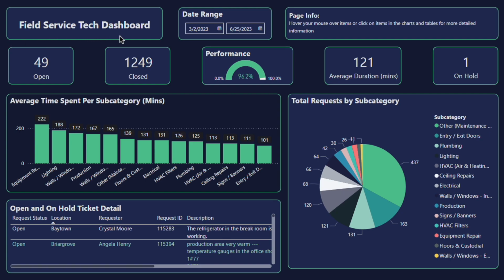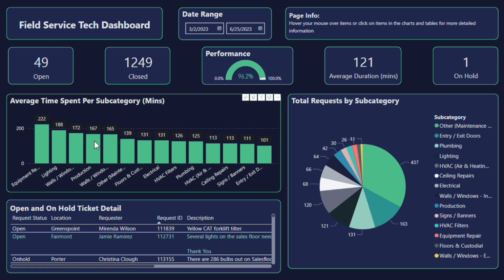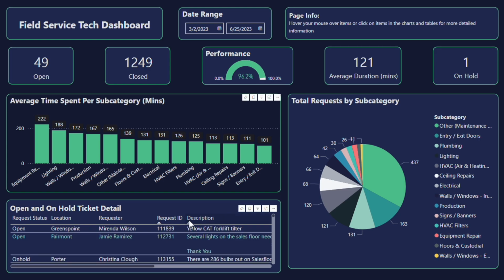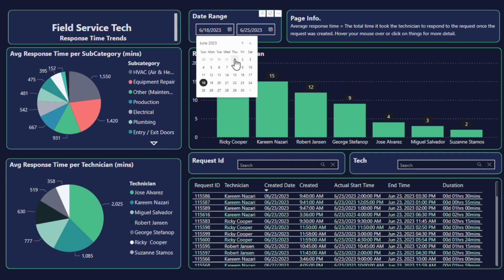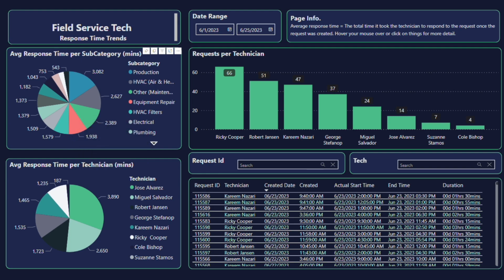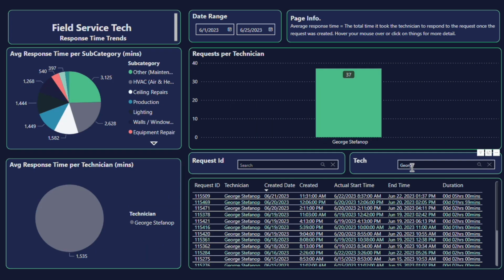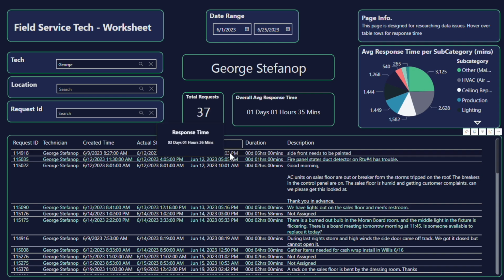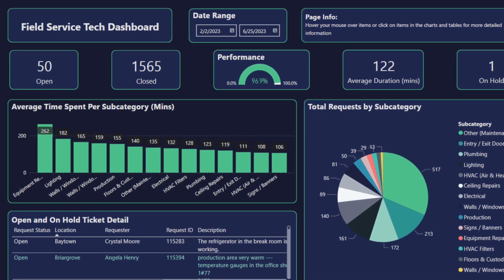Field Service Technician Dashboard Demo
A fully customizable business intel solution for field services tech team.